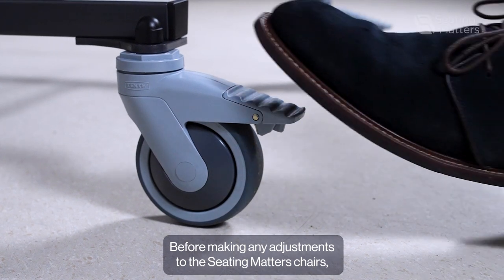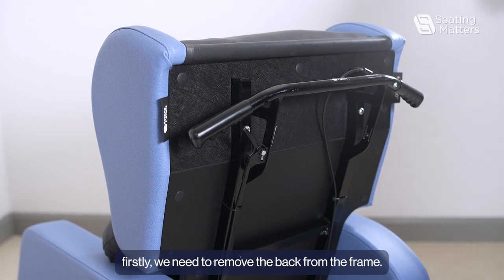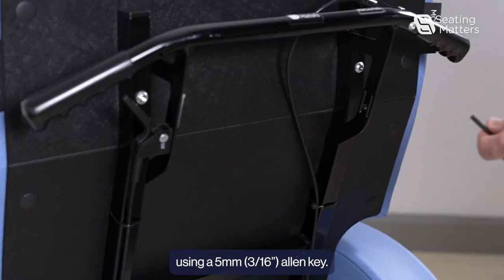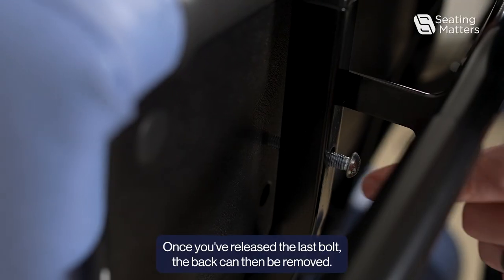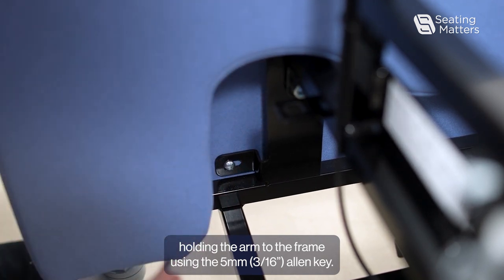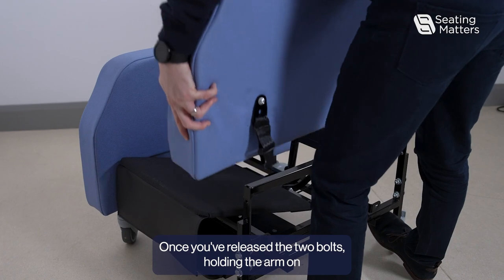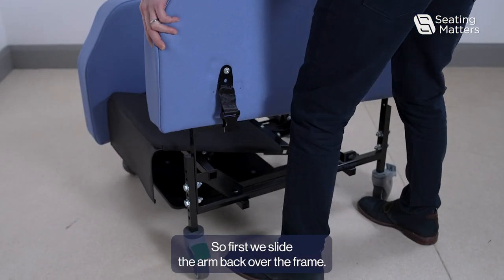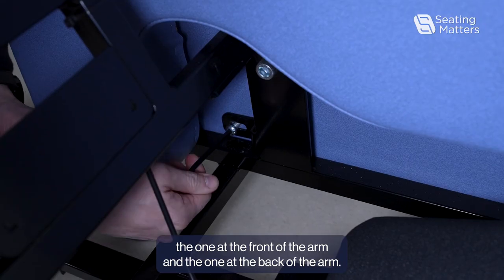How to replace the Arm on a Monaco